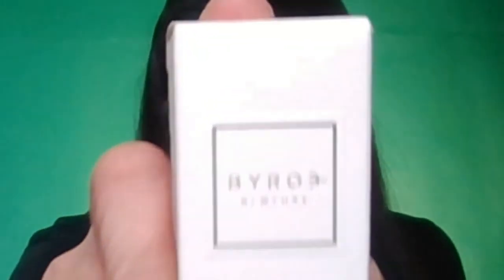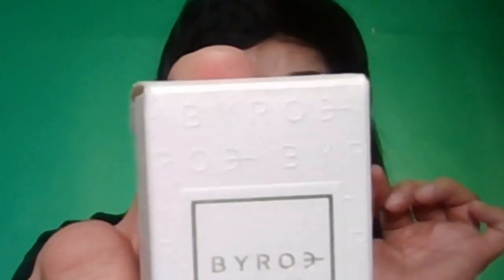In Hand Review of BYROE Fig Renewal Oil